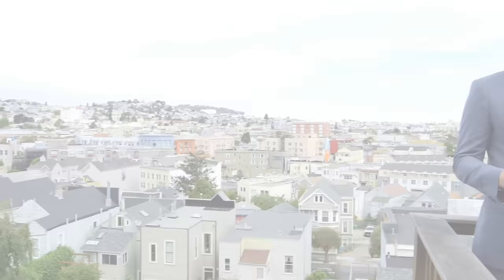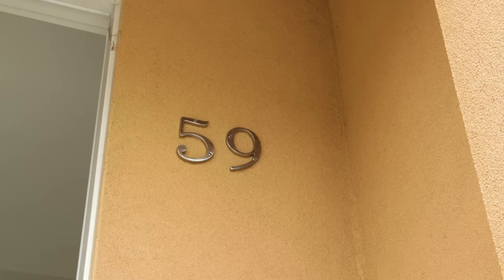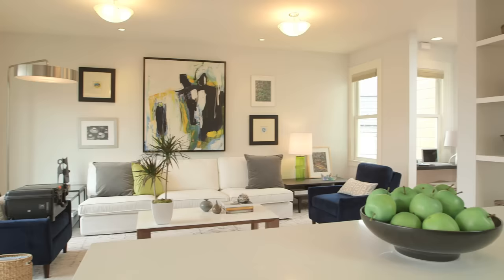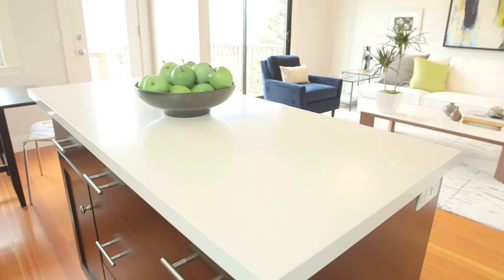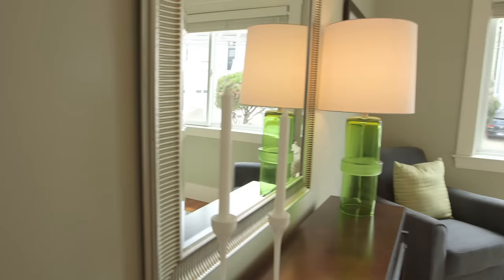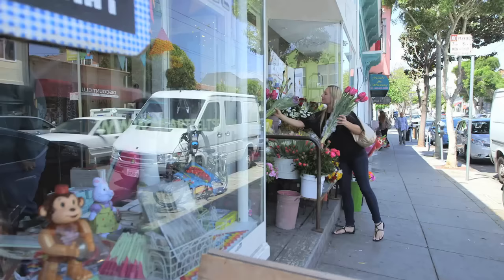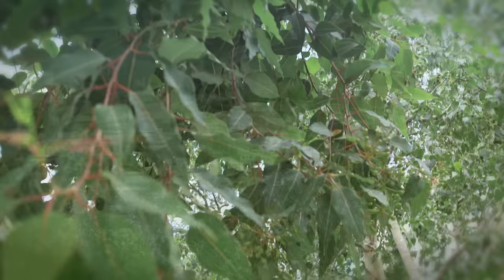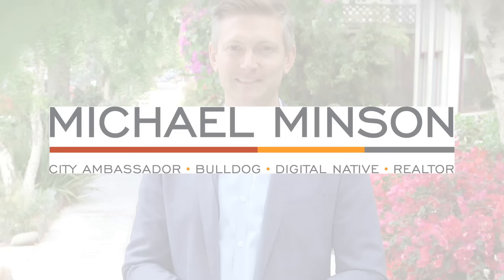59 Mirabel - Warm, Welcoming and Well-Located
Danielle Lazier and I are proud to present our newest listing - 59 Mirabel Ave, a 2BR, 1BA condo on the coveted north slope of Bernal Heights.

More info at 59Mirabel.com

Welcome to 59 Mirabel Street, a 2-bedroom, 1-bathroom condominium in the heart of Bernal Heights’ elegant North Slope. 59 Mirabel Street draws you in with a granite-pavered, glass-windowed entry, warmly finished hardwood stairs leading to the main living areas, and, thanks to a generous skylight, a glowing foyer. Extra touches that make all the difference include a coat closet and convenient office alcove.

Stepping away from the foyer, you’ll find an effortless living, dining, and kitchen layout that flows onto the deck with stunning north-facing panoramic views stretching from the East Bay to Diamond Heights. This open floor plan is fabulous for entertaining, and the deck is something you and your guests will savor–day or night!

The eat-in kitchen features sparkling quartz countertops and a glass tile backsplash that provide a chic contrast to the wood-finished cabinetry and island, which is wired for electricity to make cooking a breeze.

Both south-facing bedrooms are spacious and light, combining crisp contemporary details such as designer paint with traditional touches such as a picture railing. The bathroom includes a dual vanity, Hansgrohe fixtures and faucets, designer lights, and a shower over a tub. An in-unit stacking LG washer/dryer and tankless water heater make living easy and efficient. Got stuff? This condo comes with a large storage room.

In addition to 59 Mirabel’s warm, airy feel, this home enjoys a perfect San Francisco location on a charming tree-lined street that is wonderfully “neighborhoody” yet proximate to San Francisco’s Mission District, downtown, and Silicon Valley. You’ll appreciate the old-fashioned community feel of Precita Park, a convenient organic grocery story, and the very stylish and delicious Hillside Supper Club.

Dog owners, families, and nature enthusiasts alike will love Bernal Heights Park, while commuters will be grateful for easy access to Highways 280 and 101 and the 24th Street BART station. 59 Mirabel Street provides you with both the comforts of home and the best of San Francisco living. Enjoy!

Important Details

2-Bedroom, 1-Bathroom Top-Floor Condominium
Hardwood Floors and Gorgeous Light
Panoramic Views
Southern Exposure
In-Unit Washer/Dryer
Deeded Storage
Located on one of North Bernal’s best streets just two blocks from Precita Park cafés, restaurants, and an organic market
Short distance to tech shuttles, BART, the Mission, and Valencia Corridor
Easy freeway access to 101 and 280
Walk Score: 90
1035 Square Feet Per Floor Plan Visuals